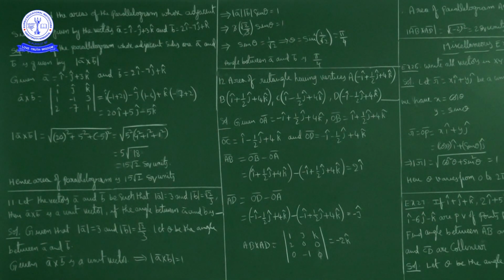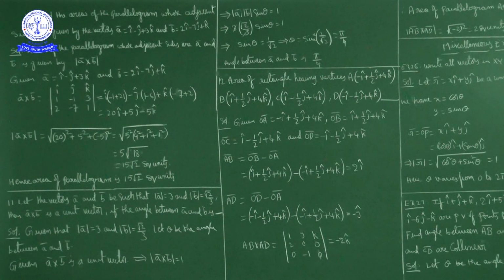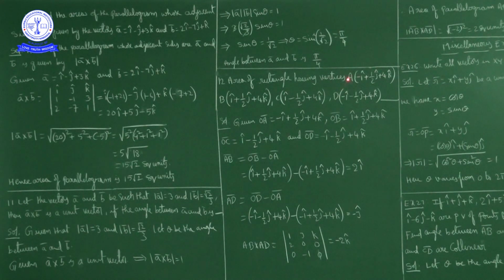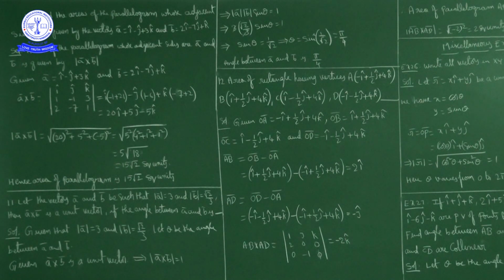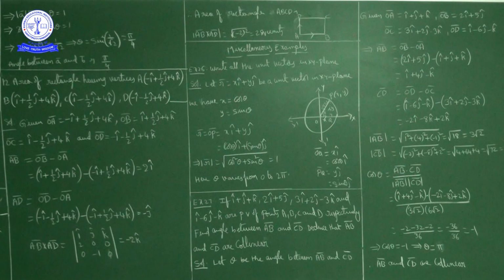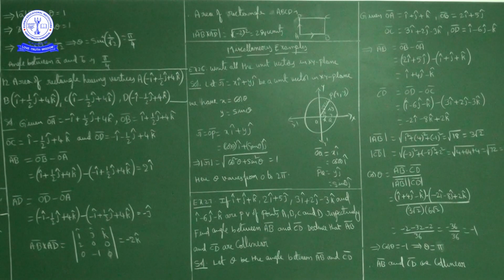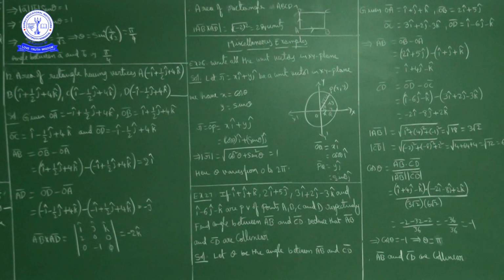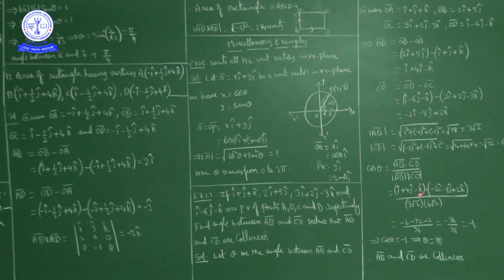MAT 12TH VECTOR EXERCISE 10.4 (10 - 12)